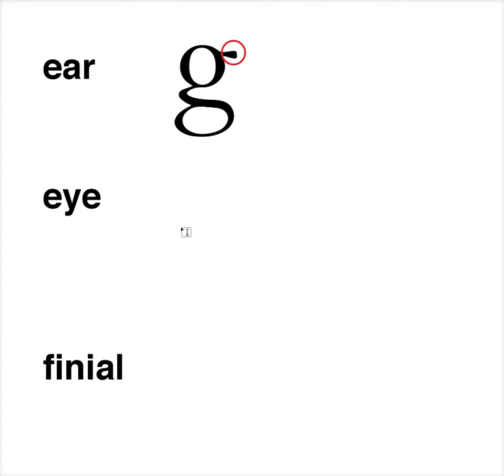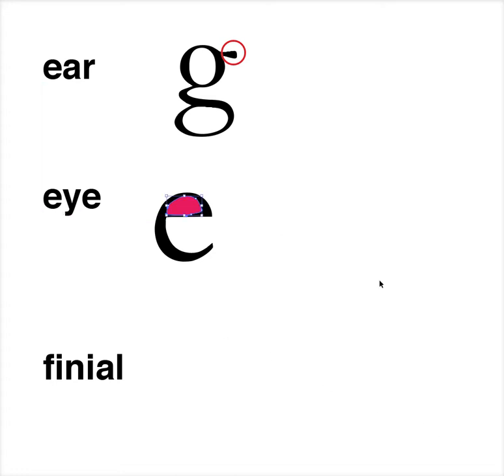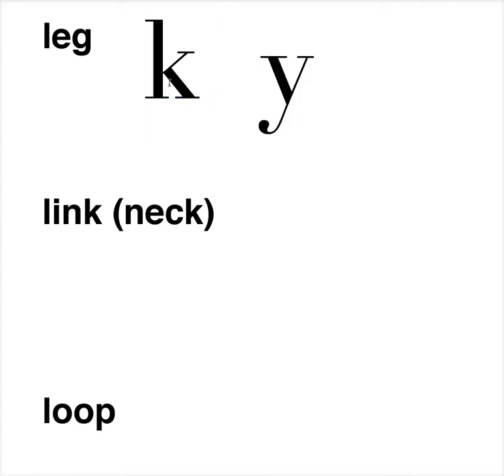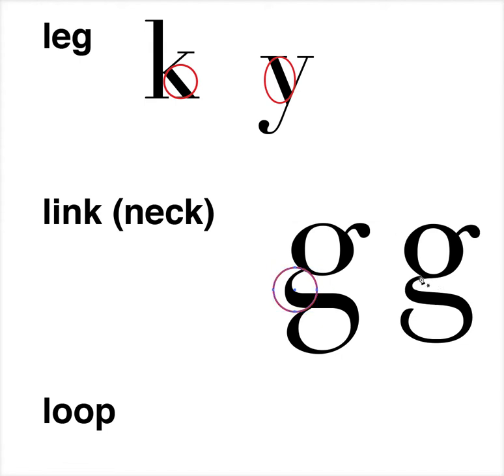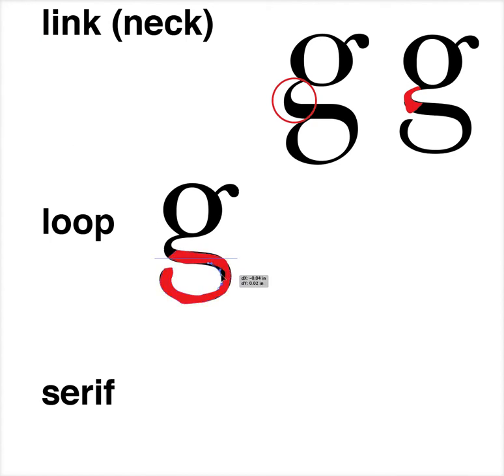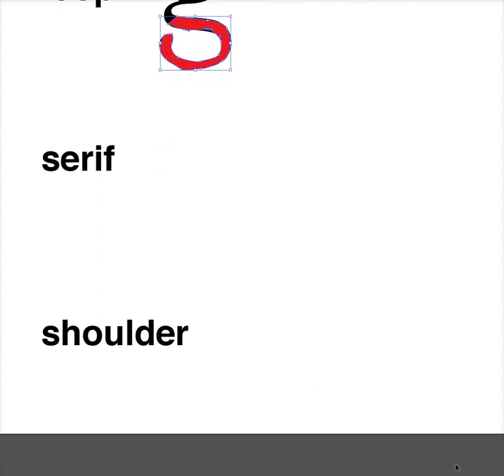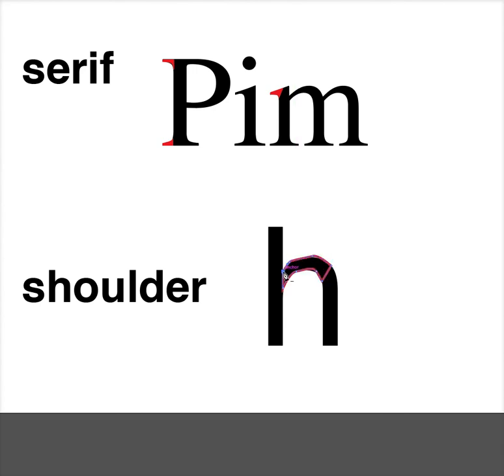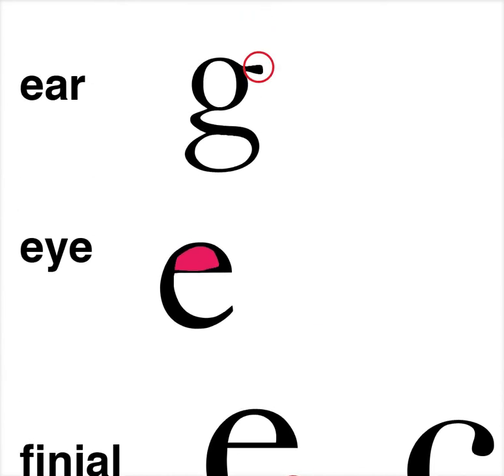type anatomy part1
Type anatomy defined (ear-shoulder).